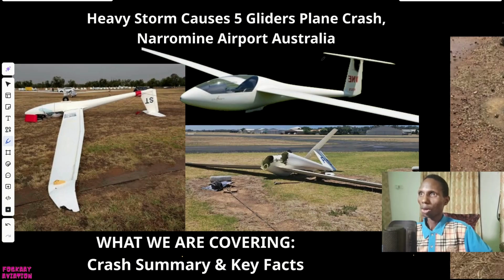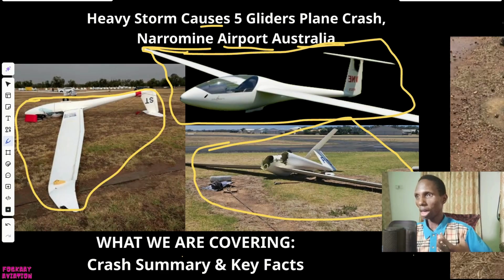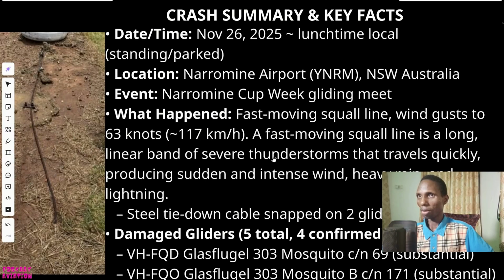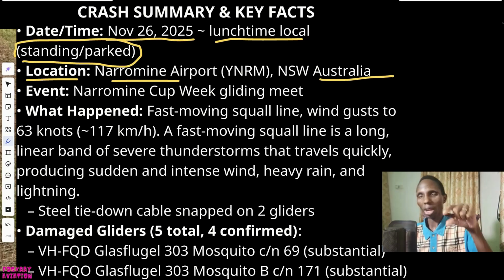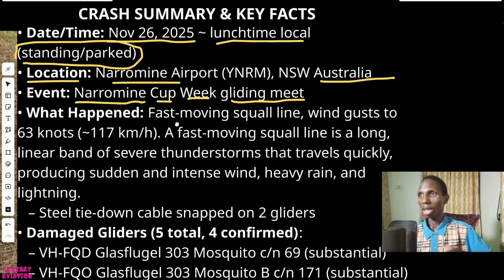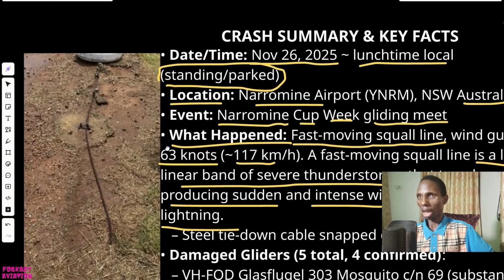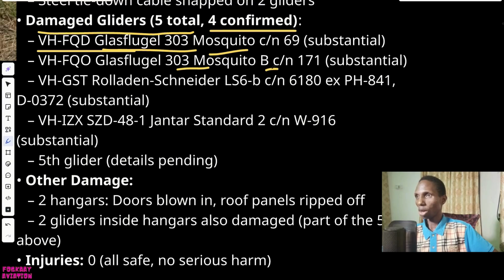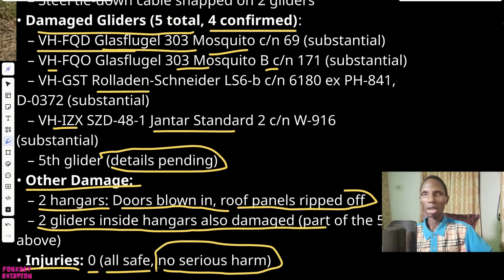Plane Crash Today Ep6(26Nov25): Heavy Storm Causes 5 Gliders Plane Crash,Narromine Airport Australia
Sudden storm destroys 5 gliders at Narromine Airport during Narromine Cup Week - wind gusts up to 63 knots flip and wreck them. No injuries, but major damage to multiple glider airplanes and hangars.

Some of the damaged gliders at Narromine Airport, according to ASN, are:
(1) VH-FQD Glasflugel 303 Mosquito c/n 69
(2) VH-FQO Glasflugel 303 Mosquito B c/n 171
(3) VH-GST Rolladen-Schneider LS6-b c/n 6180 ex PH-841, D-0372
(4)VH-IZX SZD-48-1 Jantar Standard 2 c/n W-916